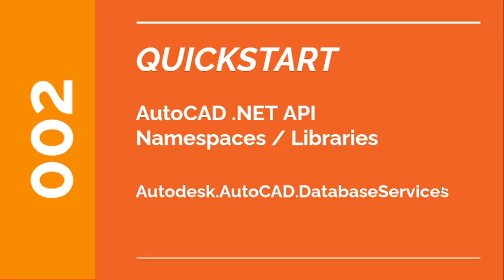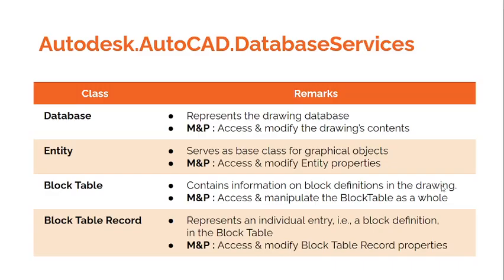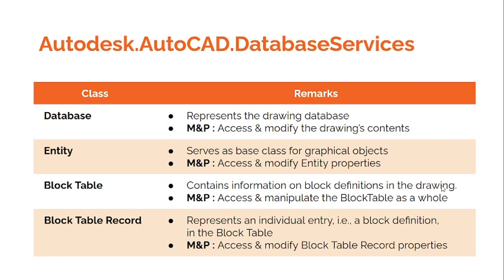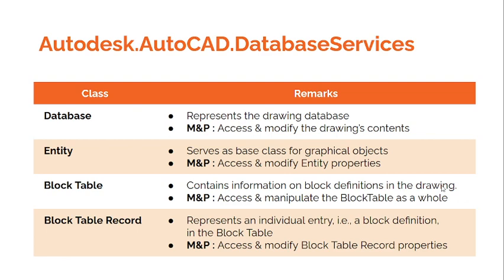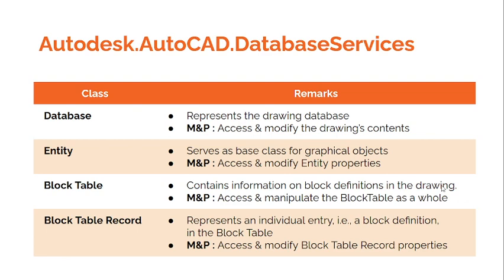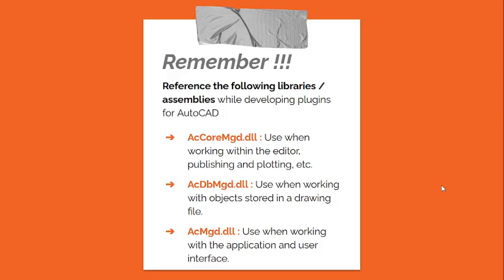002 | QUICKSTART | Autodesk AutoCAD Database Services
The 'Autodesk.Autocad.DatabaseServices' namesapce is important for developing Plug-ins for AutoCAD using C# & AutoCAD .NET API

This video gives a quick introduction of the namespace & the three important classes contained in it - (1) Database, (2) Entity, (3) Block Table, and (4) Block Table Record